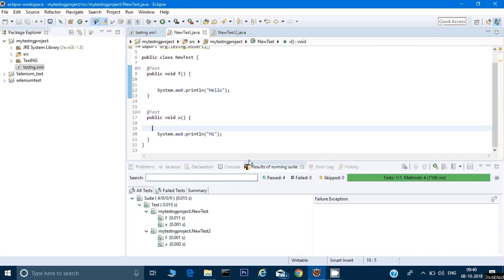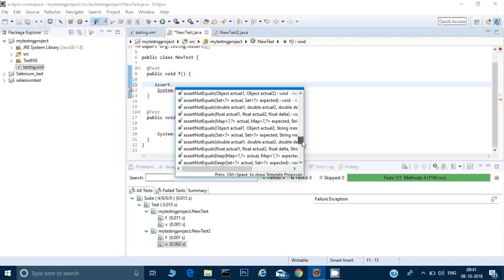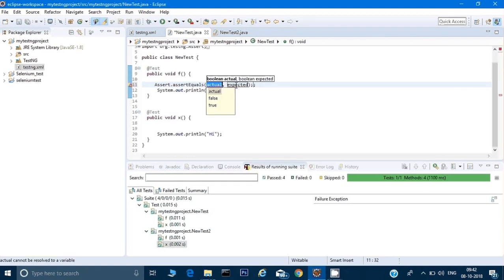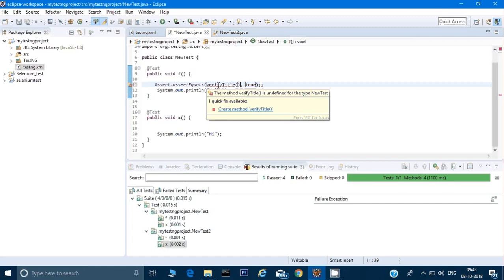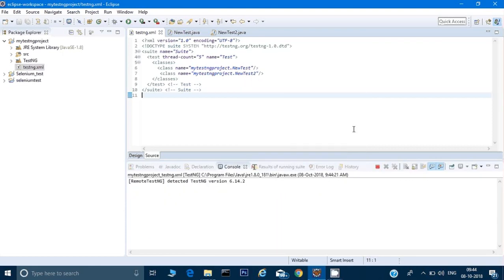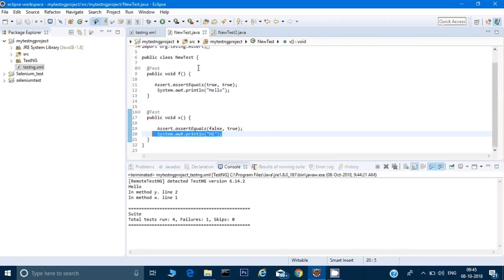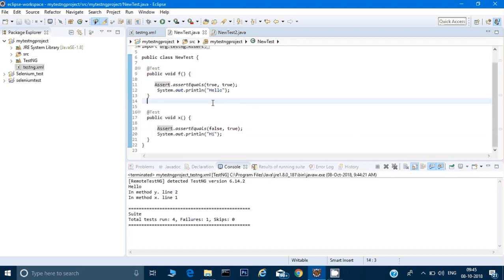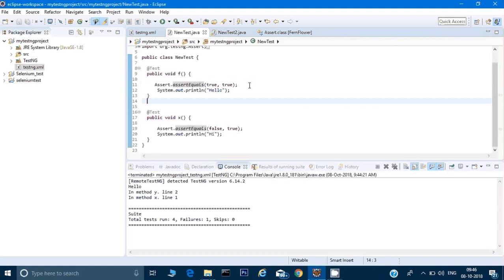Hard Assertion in Selenium